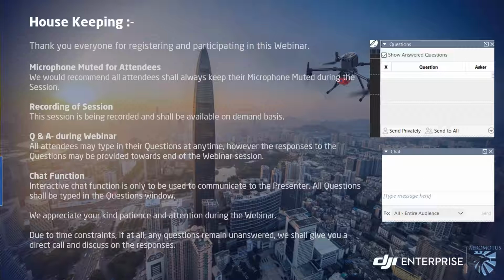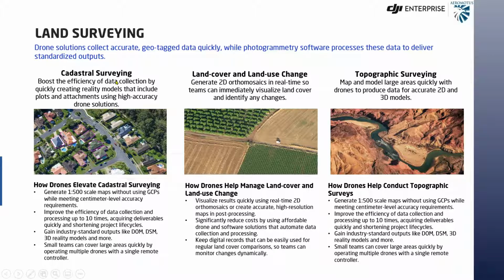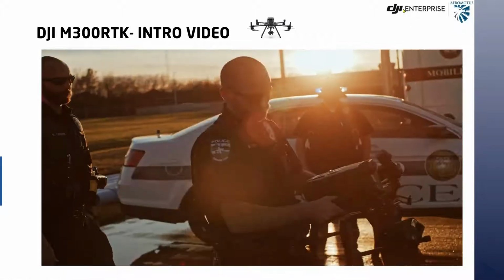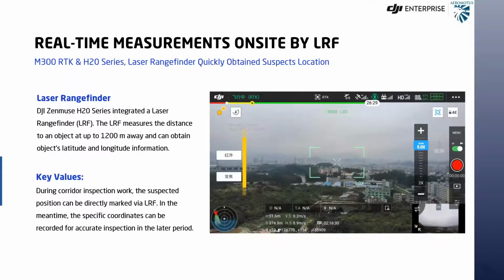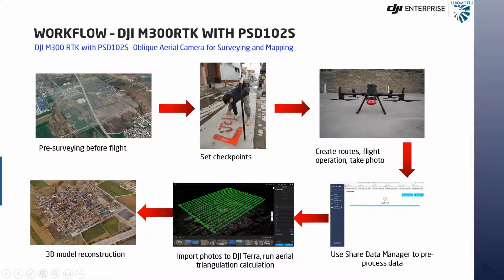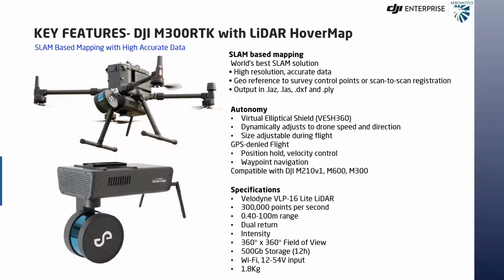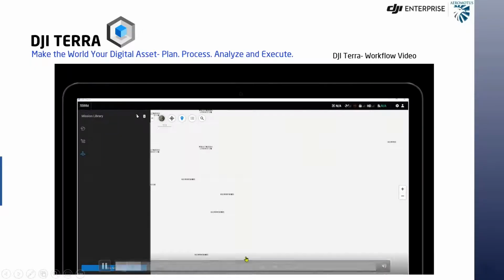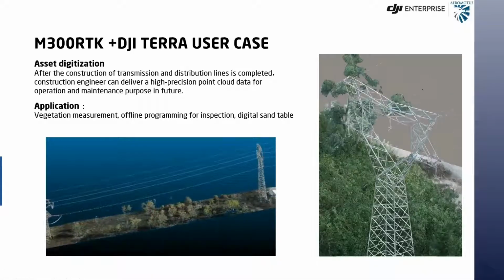How DJI Enterprise Drones 300RTK & Phantom4RTK deliver CM Grade Accurate Data for Survey & Mapping.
As Industry Revolution 4.0 has descended, companies in AEC Surveying & Mapping are primarily eyeing at the main 4D’s (4 Dimensions) in their business, 4D’s are Accuracy, Quality, Costs, Time. The 2D maps and 3D models generated from drone imagery provides an Aerial View of the Project or Site and includes a rich set of data that you can measure and analyze. Webinar shall showcase the DJI Enterprise Drone Solutions such as DJI M300RTK and Phantom4RTK with a walk through on the workflow to generate Data outputs such as High- Quality Point Cloud, OrthoMaps, 3D Model and many more. Please register and be a part of the event.